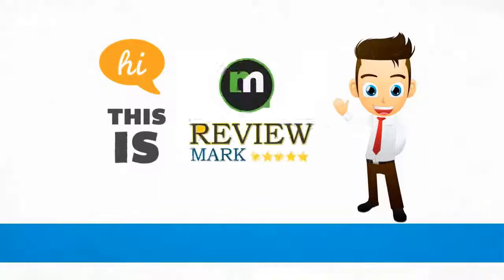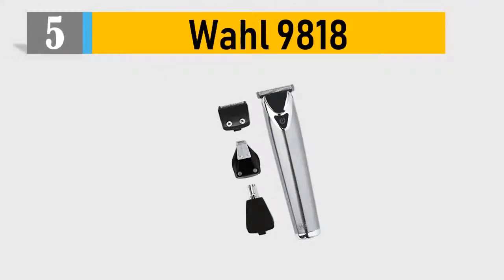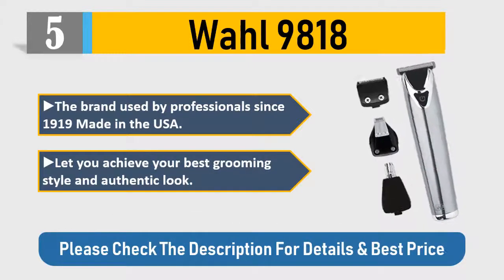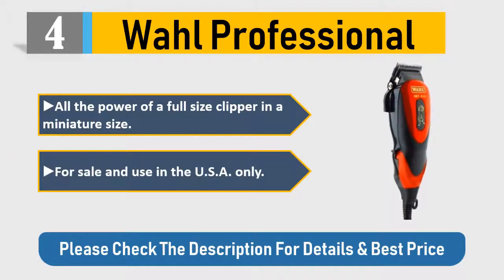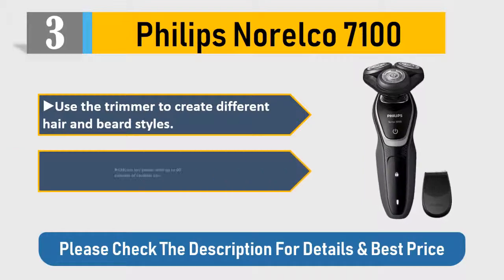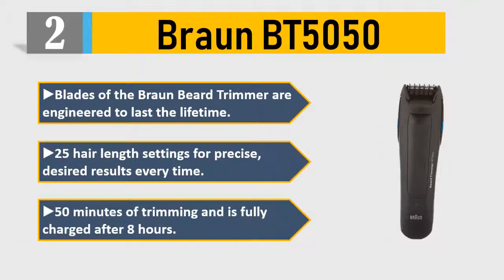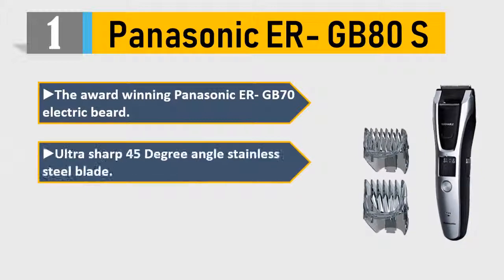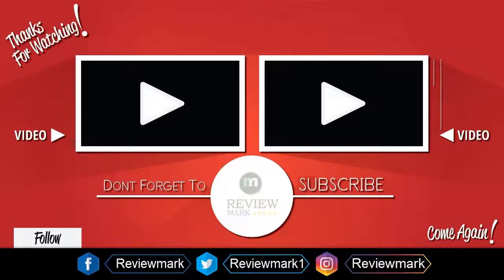Top Beard Trimmers : 5 Best Beard Trimmers 2021 Reviews ( Buying Guide )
Top Beard Trimmers : Here are the Top 5 Best Beard Trimmers 2021 Reviews and Buying Guide .

 5 Wahl 9818

 4 Wahl Professional

 3 Philips Norelco 7100

 2 Braun BT5050

 1 Panasonic ER- GB80 S

it took tons of your time and energy to choose the 5 top and best Beard trimmers from thousands of them for you. We completed an exceptionally serious research on the customer reviews of each product.

We can honestly say that this Top 5 are the Best Beard trimmers in the market at this very moment. So pick your Beard trimmers and live tension free!